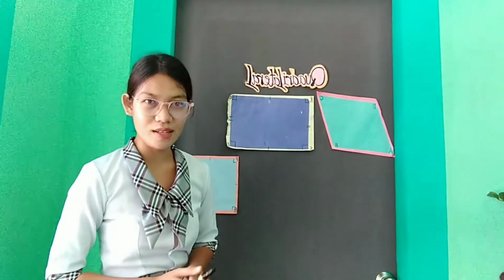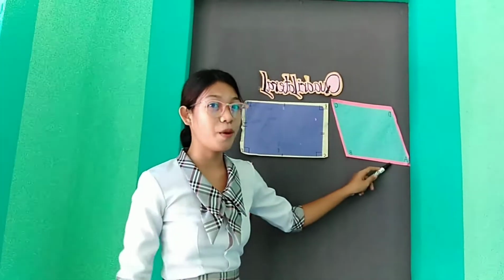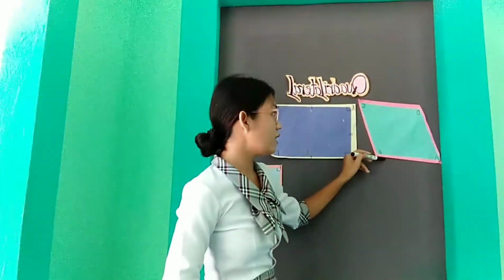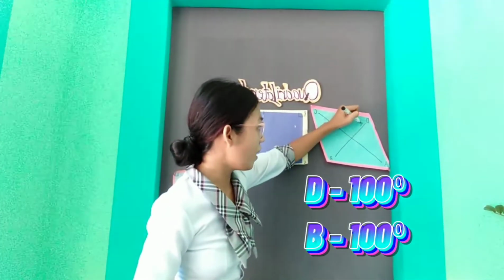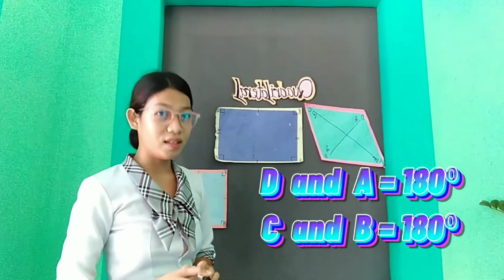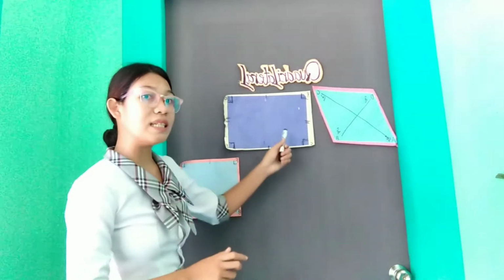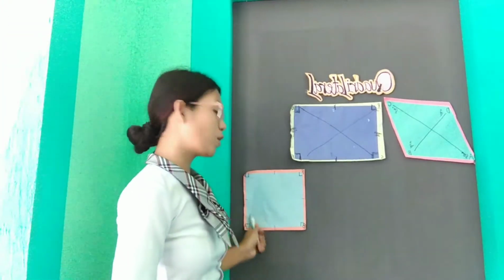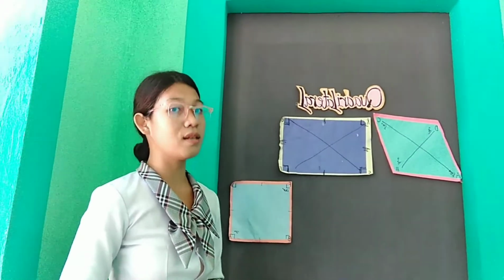Properties and Classification of quadrilateral